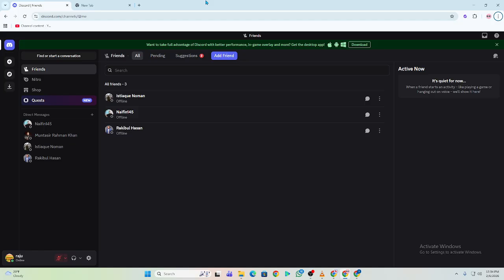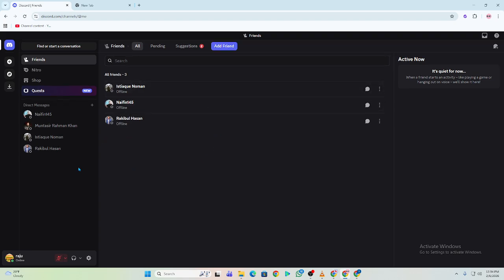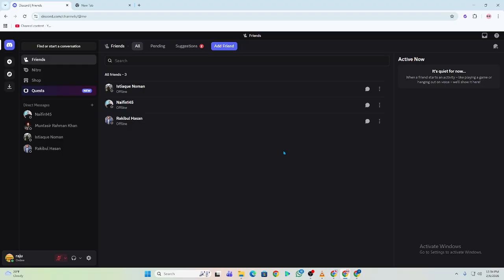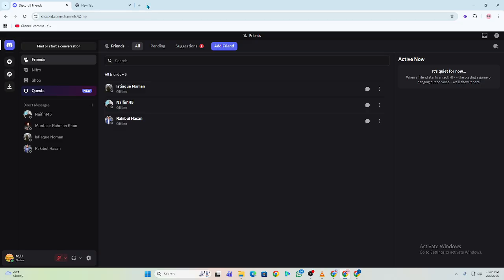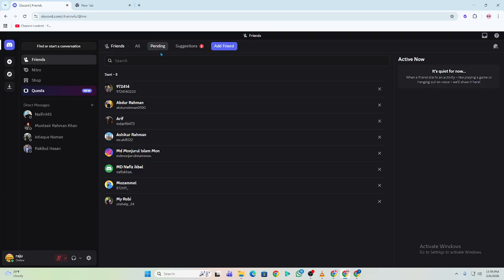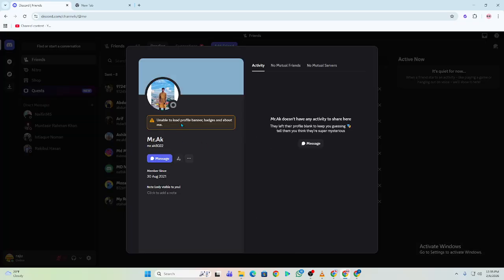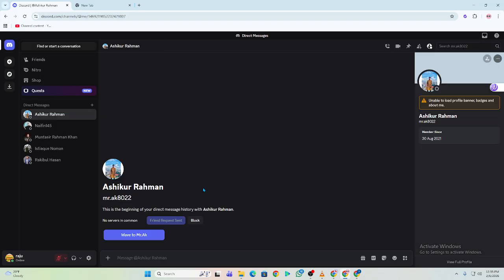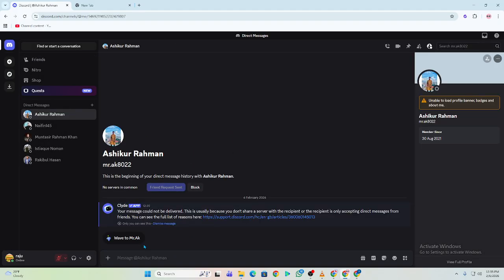How to Fix Discord Not Opening on Windows 1011 2026 Full Guide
In this video, How to Fix Discord Not Opening on Windows 10/11 is explained step by step for 2026, covering why Discord fails to launch, common startup crashes, background process conflicts, corrupted cache files, permission issues, and proven fixes to open Discord successfully on Windows PCs.